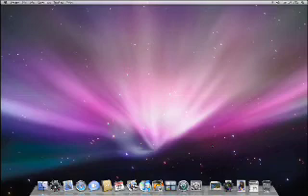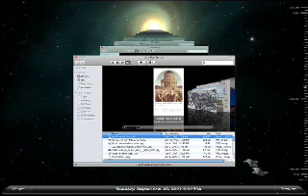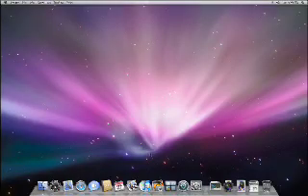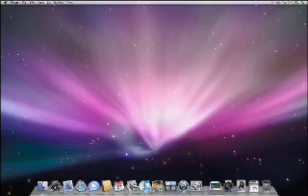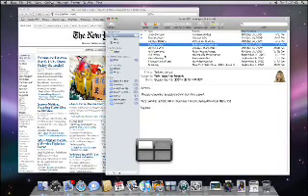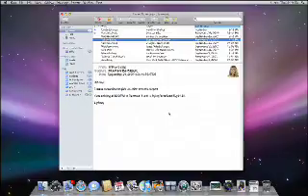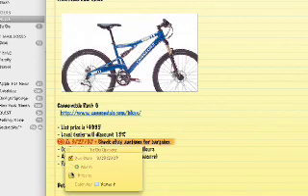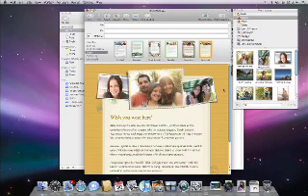Mac OS X Leopard - A Guided Tour (2 of 3)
This is a guided tour of Mac OS X Leopard on a Santa Rosa iMac.